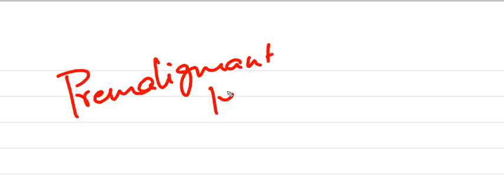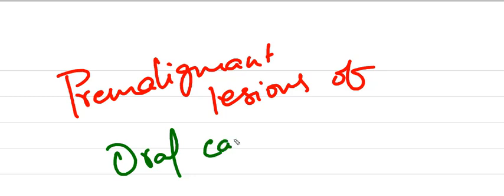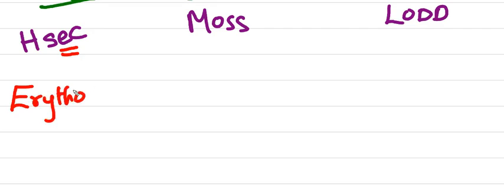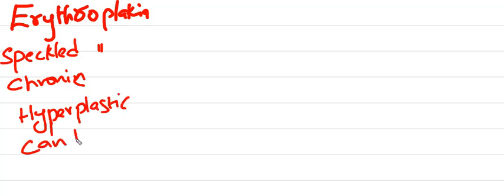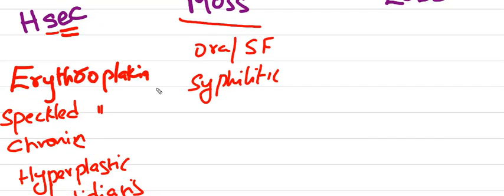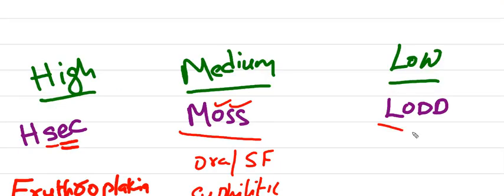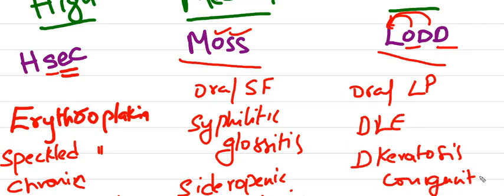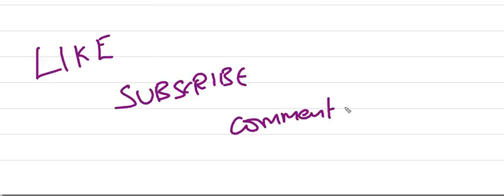Premalignant Lesions of Oral Cavity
High medium low risk lesions mnemonic